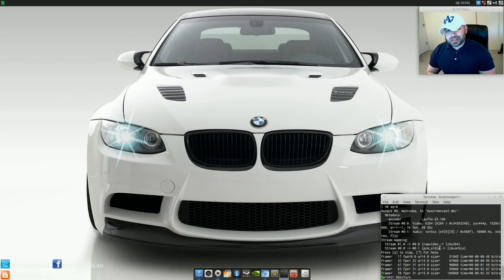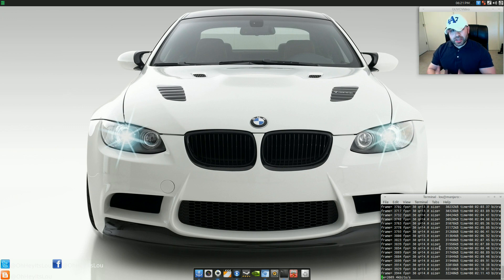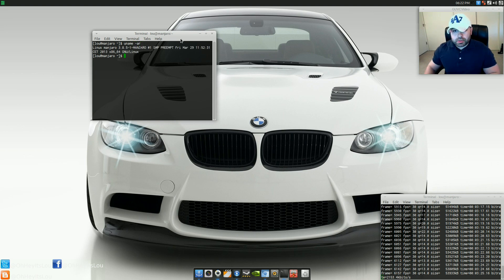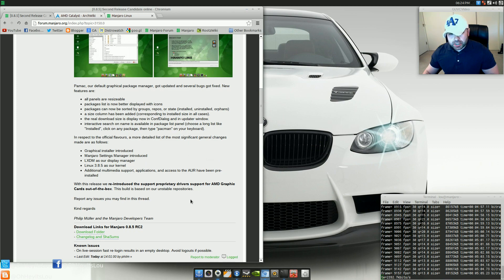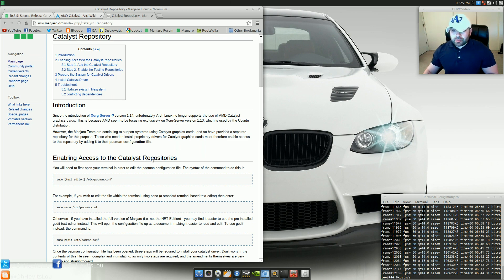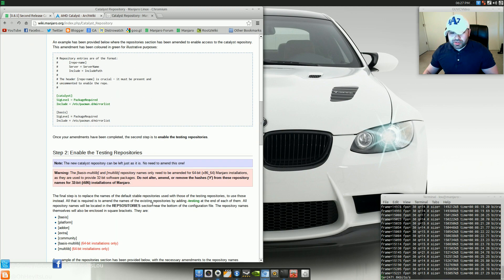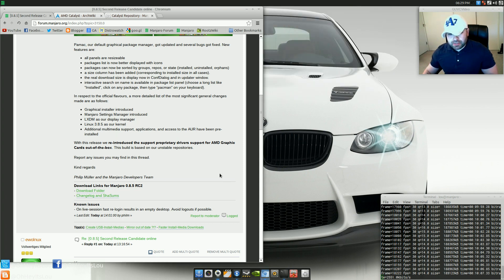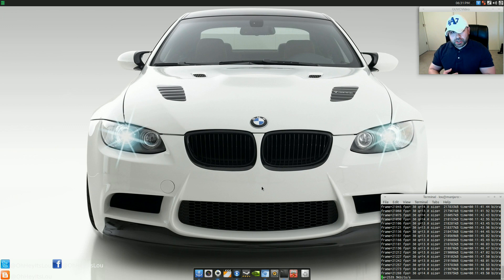Manjaro Linux | 0.8.5 RC 2 | Review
In this video I review Manjaro Linux 0.8.5 RC2 XFCE edition.